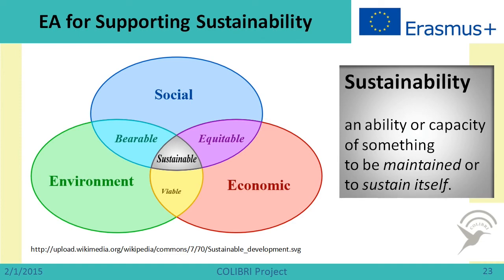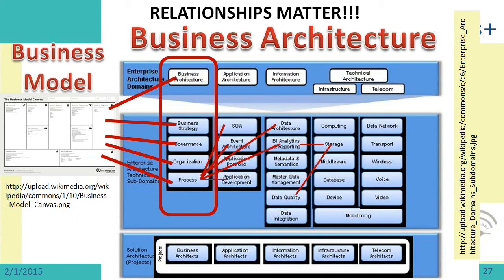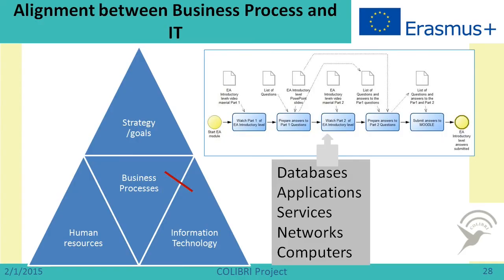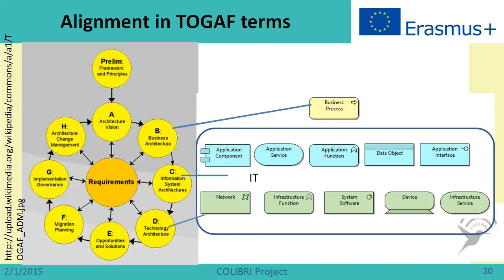Enterprise Architecture - Basic Part (2/3) - Old version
You can find the full course and materials on moodle.aau.dk. You first need to login as a guest (no registration required). When you have done this, you can enter this specific course here:

you can find a direct link to all the course modules.

The production of this material is supported by the Erasmus+ programme of the European Union.